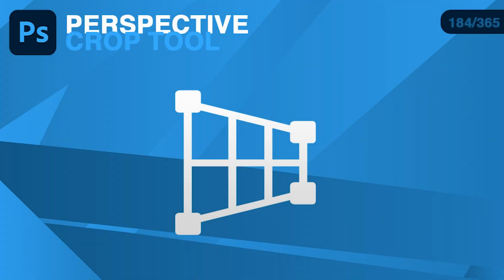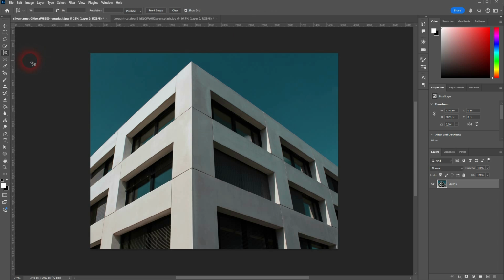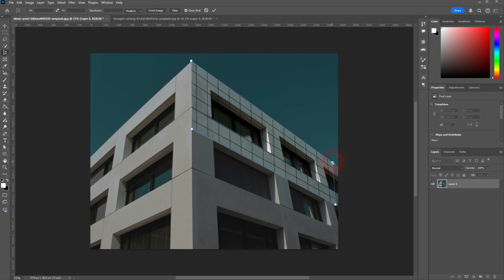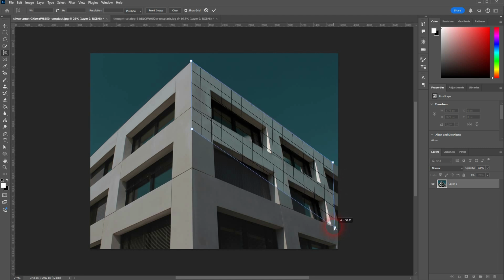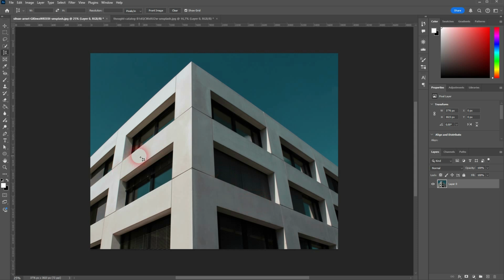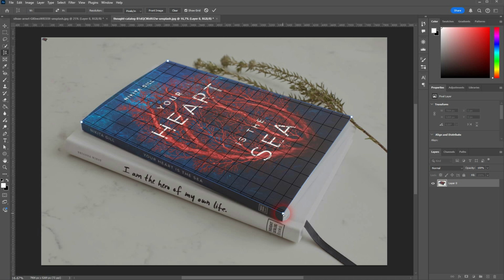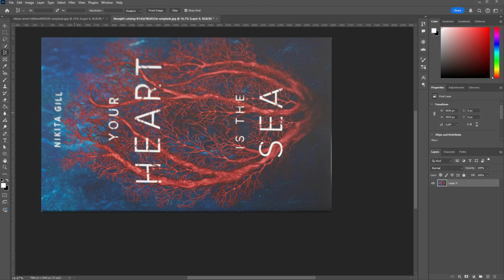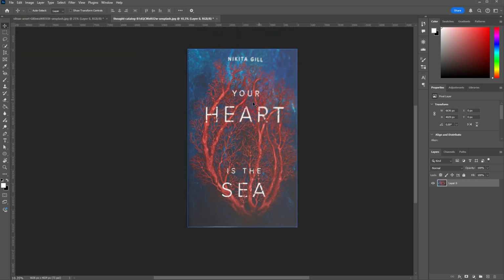How to Use the Perspective Crop Tool in Photoshop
Learning Photoshop in 365 Days - Day 184: In this tutorial I'll show you how to use the Perspective Crop Tool in Adobe Photoshop.